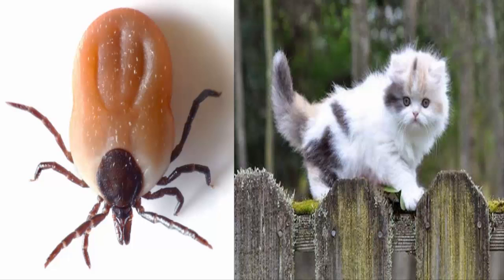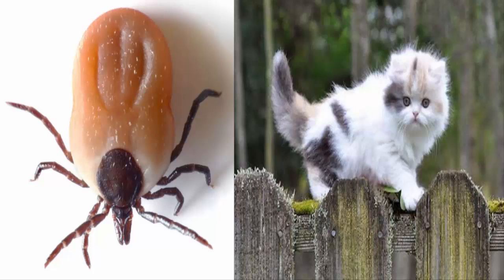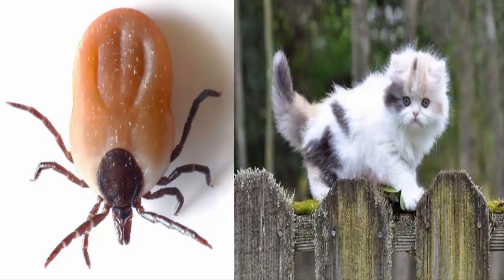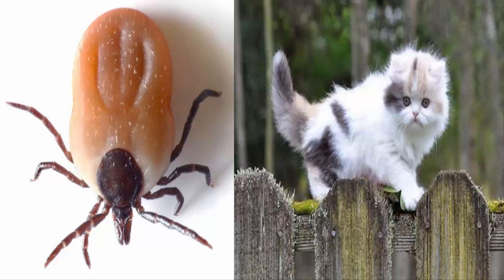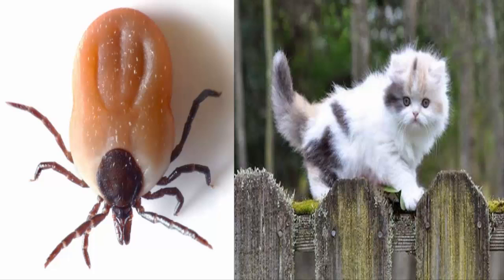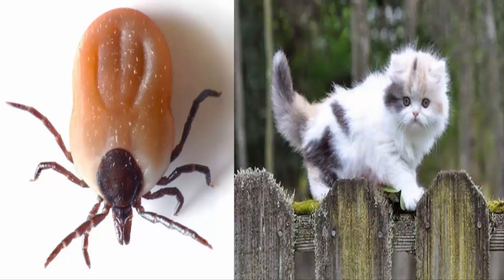Cats and ticks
Ticks can cause disease by transmitting  bacteria and microbes when they bite an animal or human
They are common in woodland, grassland and heath areas
Check your cat and for ticks when they come in from outdoors and remove them quickly
What are ticks?

Ticks are spider-like, egg-shaped, blood-sucking creepy crawlies. Photo by Andre Karwath.
Ticks are spider-like, egg-shaped, blood-sucking creepy crawlies. They have eight legs and vary in size from about 1mm to 1cm long. Adult ticks look a bit like small spiders.

Ticks are common in woodland, grassland and heath areas, but can also be found in your garden if you live in an area with lots of wildlife. Your cat is most likely to come across them if you live near areas with lots of deer or sheep, or in areas where there are wildlife like hedgehogs or rabbits.

You are most likely to come across ticks between spring and autumn, but they are active throughout the year.

Ticks don’t fly or jump, but climb or drop on to your cat’s coat when you brush past the area they are sitting in.

How do I know if my cat has a tick?

Ticks are big enough to spot. Run your hands over your cat’s body when they come home for dinner each evening to check for any lumps or bumps. A tick will feel like a small bump on your pet’s skin.

They tend to attach themselves to areas around a cat’s head, neck, ear and feet. Brushing also helps to remove them.

Ticks vary in size between 1mm and 1cm long, depending on their age. They look like tiny spiders with a whiteish, egg-shaped body. This body becomes larger and darker as it fills with blood.

How do I remove a tick from my cat safely?

Ticks carry diseases, so it’s important to remove any that attach themselves to your cat as soon as possible. Rapid removal lessens the risk of disease.

This can be tricky, as you need to be careful not to squeeze the tick’s body, or allow its head to get stuck inside your cat. Squeezing a tick’s body can cause it to expel blood back into your cat, increasing the risk of infection.

Twisting them off your cat is the best removal method, and pet shops sell handy tick-removal devices to make this easier. Ask your vet for advice.

Why should I protect my cat against ticks?

Ticks vary in size from 1mm to 1cm. Photo by Stuart Meek.
Ticks are very good at passing on infections from one animal to another but dogs are much more at risk that cats. They feed by biting an animal and feasting on blood. This may take several days. Once they have had enough, they drop off.

Ticks transmit microbes that cause diseases, such as Lyme disease and babesiosis but it’s unusual for cats to catch these diseases.

If you live in an area with ticks, it’s a good idea to use a tick treatment that will kill them if they attach. Spot on treatments and collars are available and it’s best to consult your vet about which is most suitable for your pet.

Read the instructions very carefully as some treatments are for dogs only and can be very dangerous to cats and can even kill them.  If you own a cat and a dog and you need to protect your dog against ticks, ask your vet which treatment is safe for a multipet household before treating any of your pets.

Never use a tick treatment designed for dogs on your cat. This is extremely dangerous and could kill your cat.
What is Lyme disease?

Lyme disease is a serious bacterial infection that is spread by ticks. If your cat has Lyme disease they may appear lethargic and lose their appetite, become lame or have sore or stiff joints.

Lyme disease in cats in the UK is extremely uncommon.

If you think your pet has Lyme disease, contact your vet. They can perform tests and start treatment with antibiotics.

What is babesiosis and does it affect cats?

Babesiosis is extremely rare in the UK and the tick that spreads it is so far only found in southern England and on the continent. The first cases of dogs being treated for the disease, caused by the bacterium Babesia, were reported in March 2016.

Recent confirmed cases of babesiosis in Essex have been caused by the Babesia canis strain. This is not thought to affect cats or other animals and is not a risk to humans.